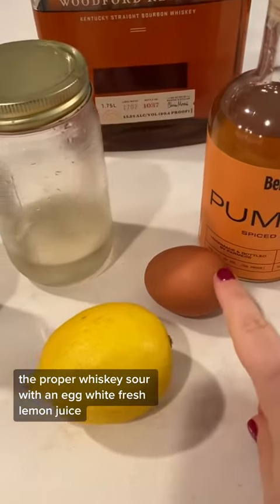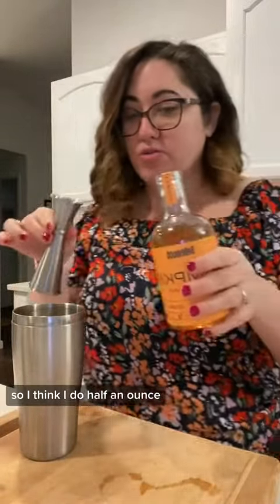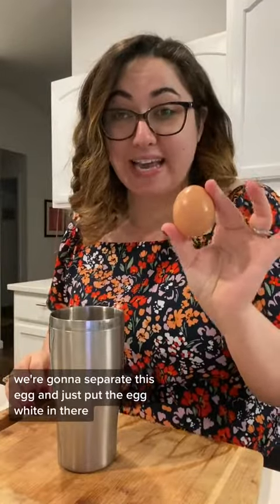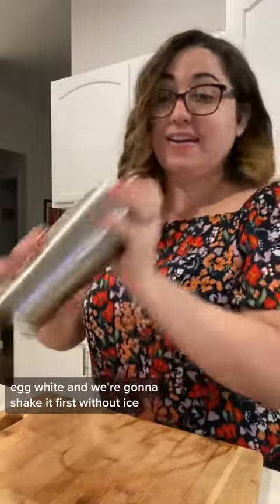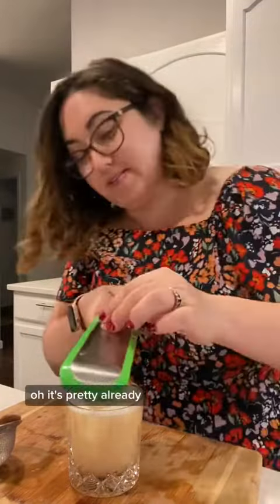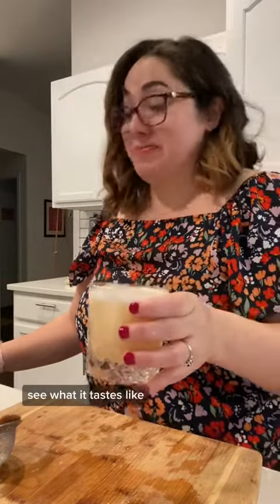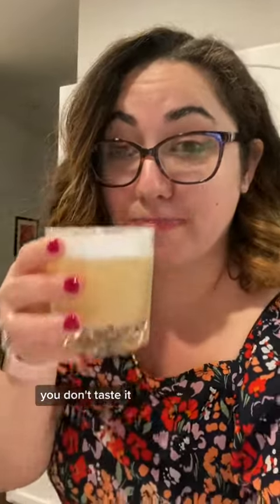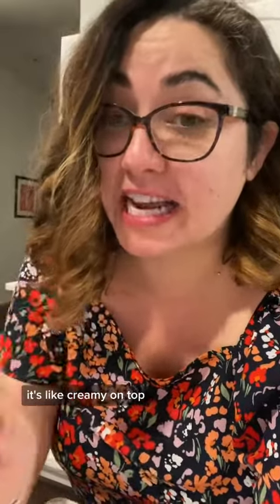Join me for a cocktail.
Pumpkin spice whiskey sour was dangerously good! l